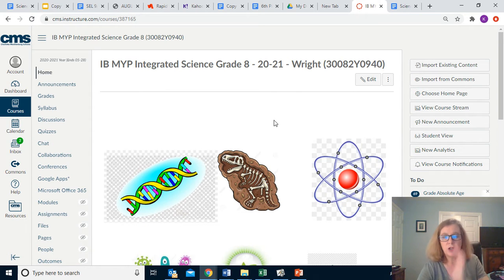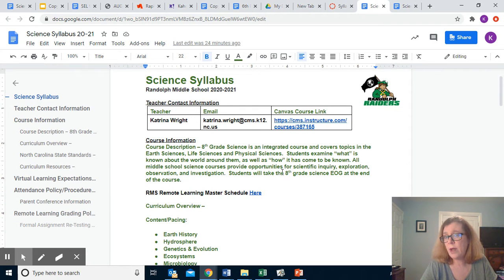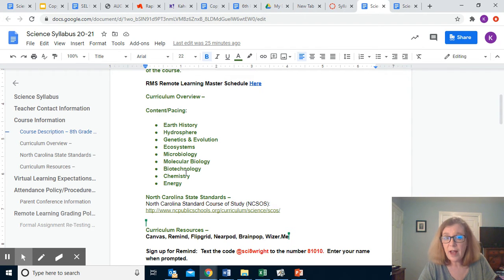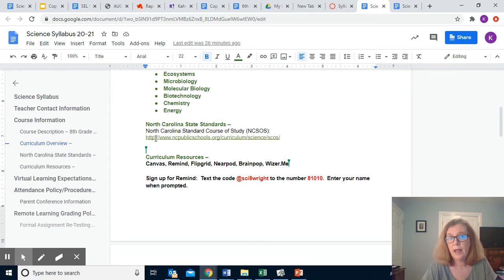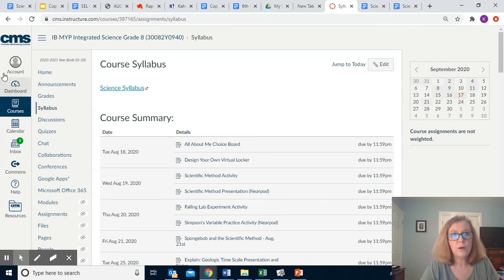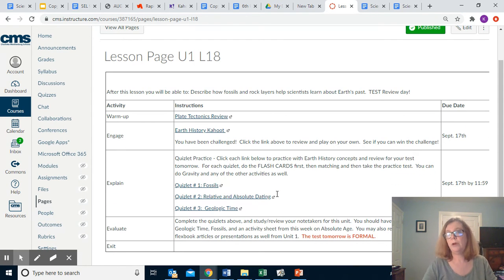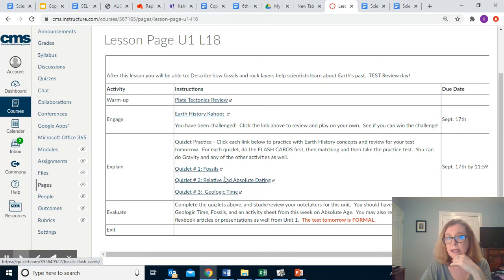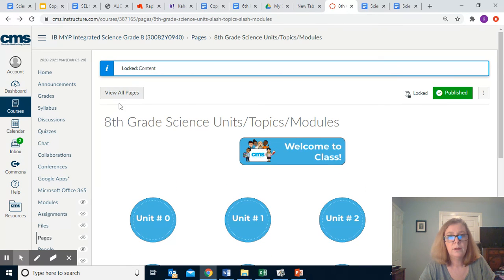8th Grade Science_ Curriculum Night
8th Grade Science_  Curriculum Night